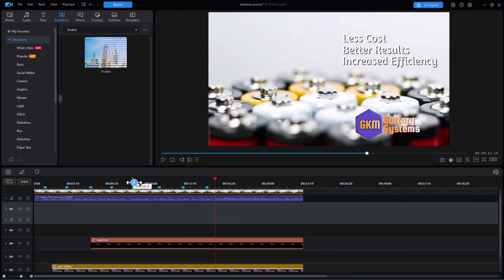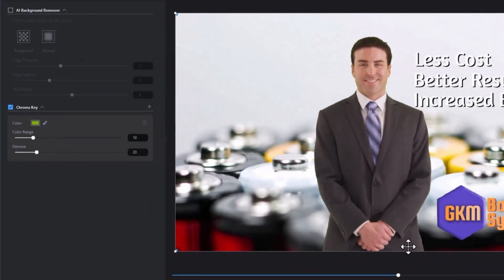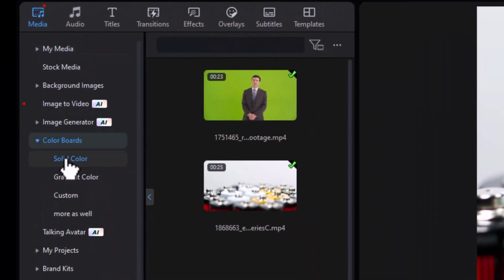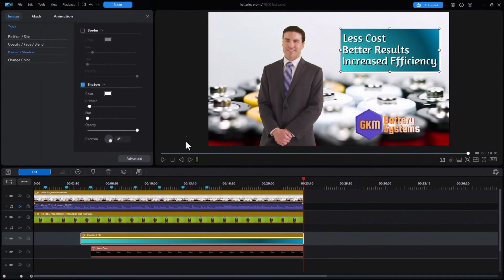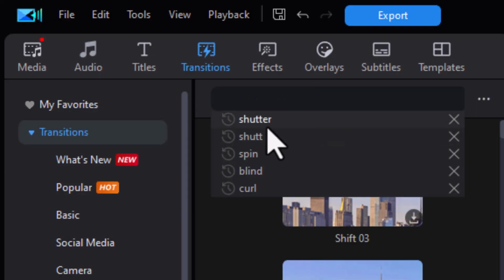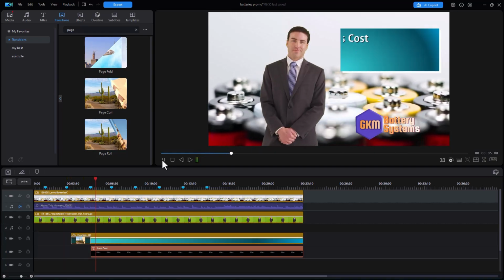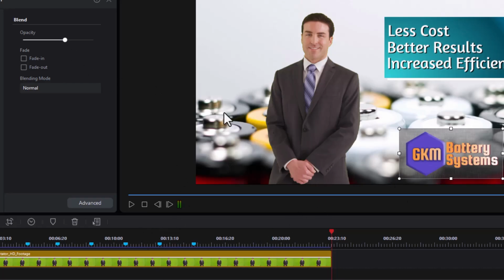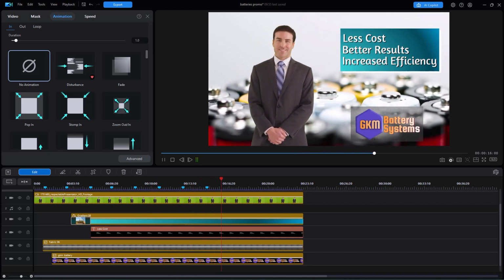Two ways to animate title backgrounds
You don't have to use static methods to place a background behind a title. In this tutorial we show you two ways to animate the background behind title text.